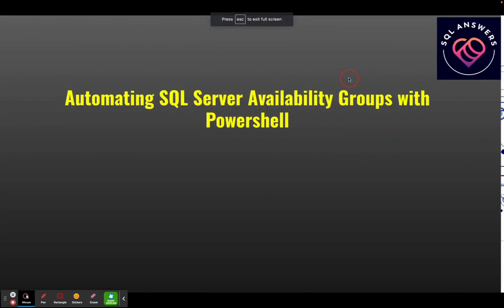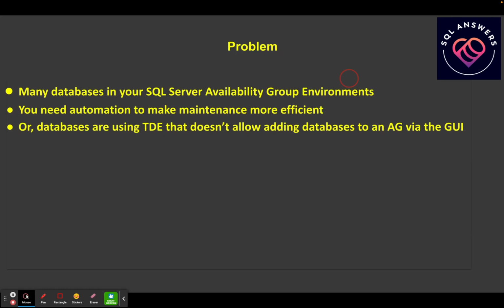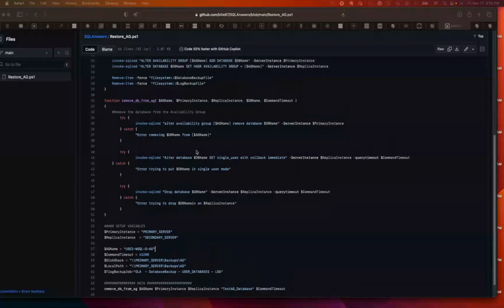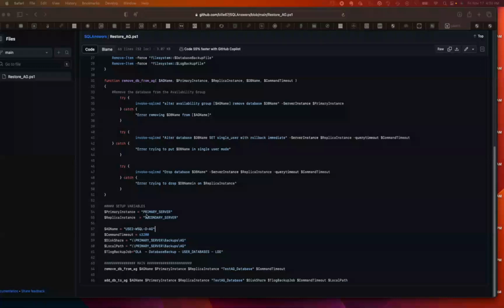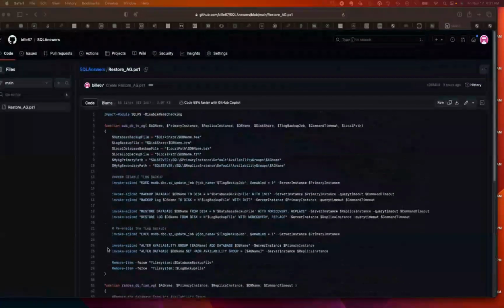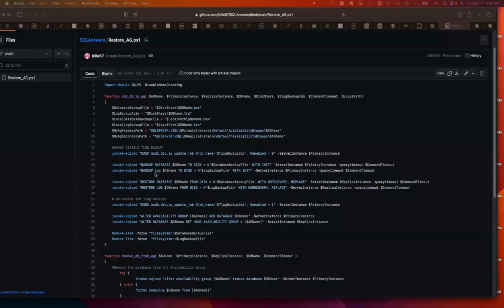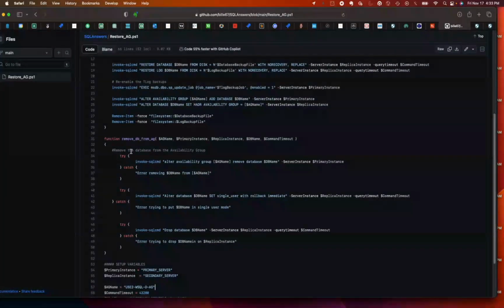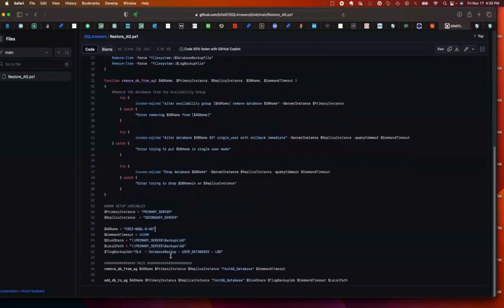Automating SQL Server Availability Groups with Powershell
In this video I share a Powershell script that I wrote a while back that I have used many times to assist in the management of my SQL Server Availability Groups.

As promised here if the link to the code in GitHub